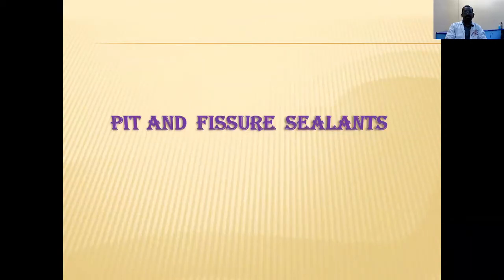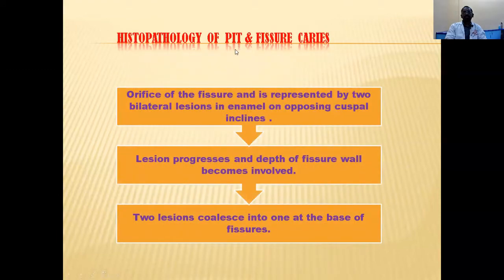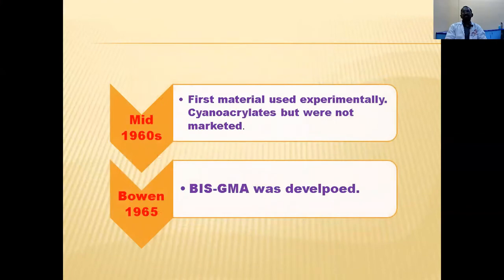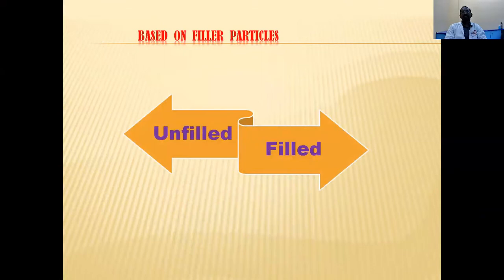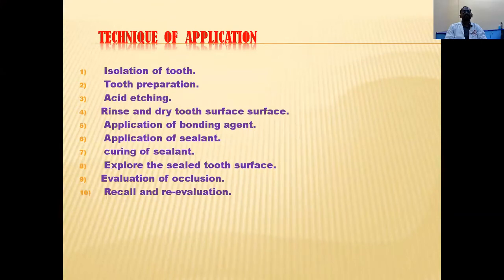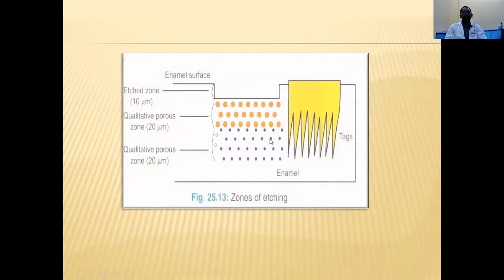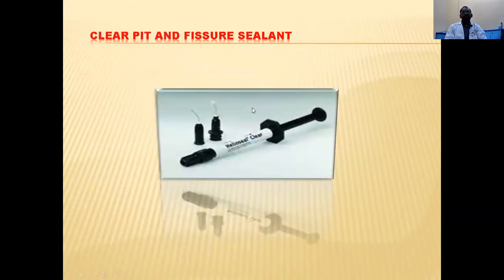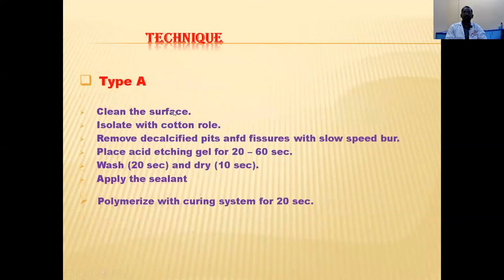Pit and Fissure Sealants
Pit and Fissure Sealants - Pedodontics